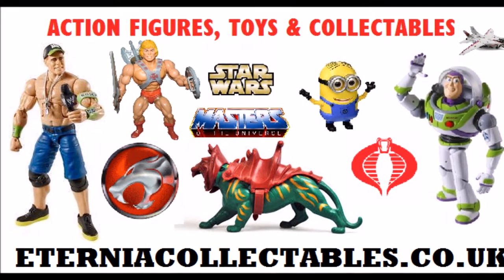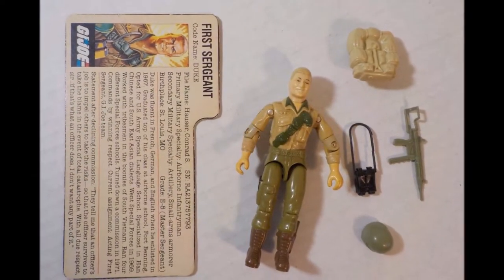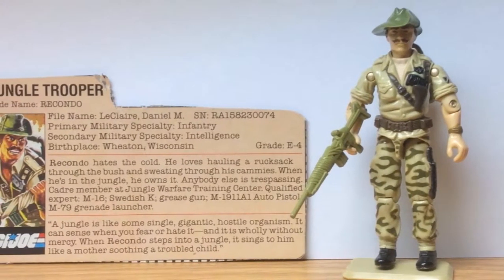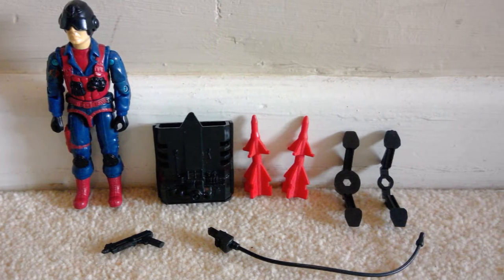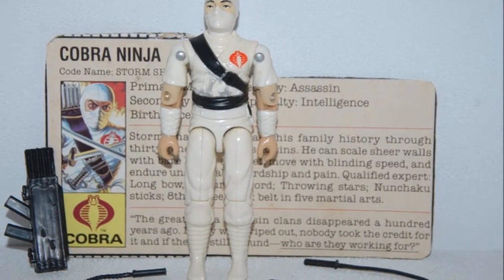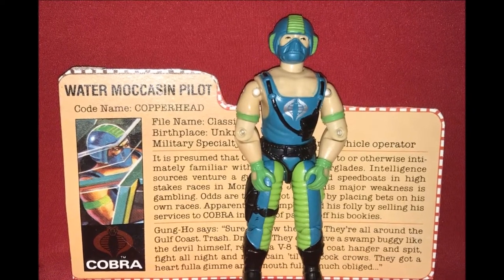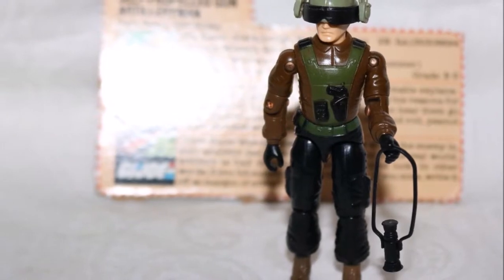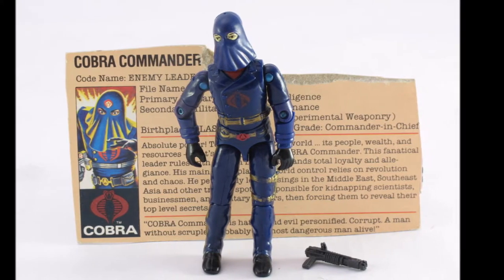GI JOE 1984 Series 3 Action figures identification guide